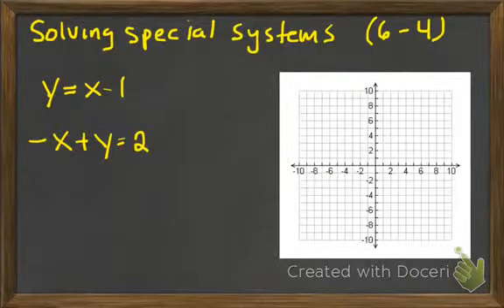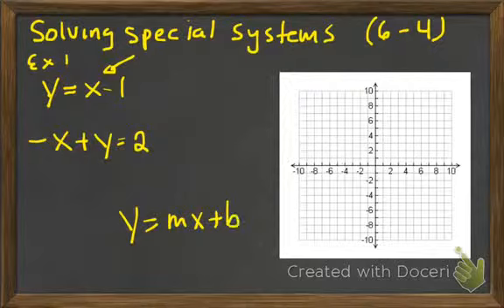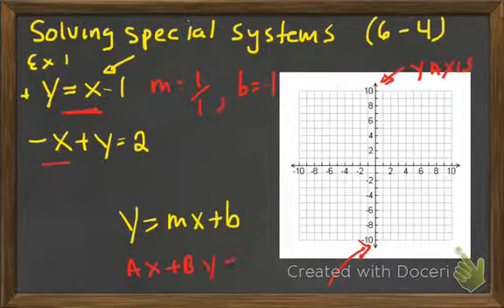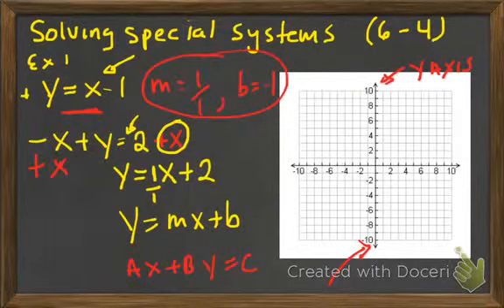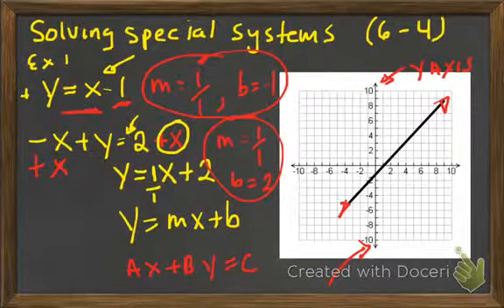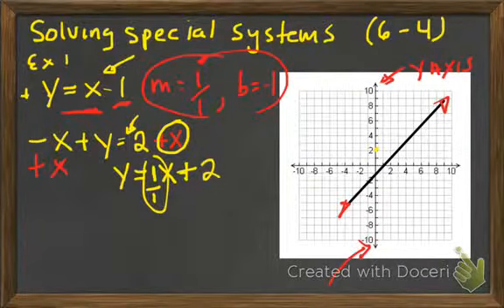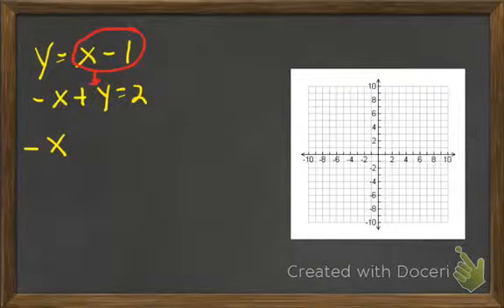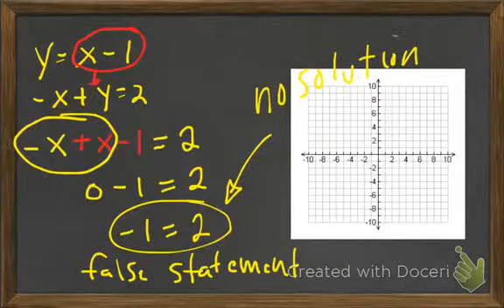Lesson 6 4 Special Systems Example 1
Solve a special system that has no solutions. A parallel line